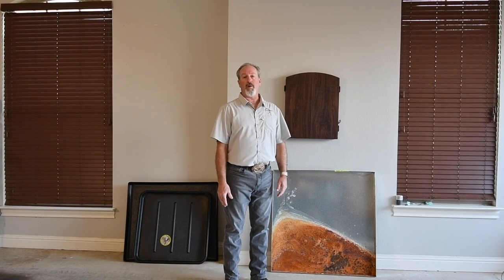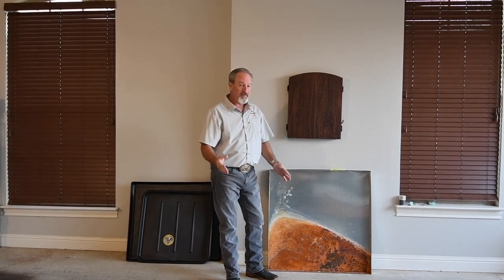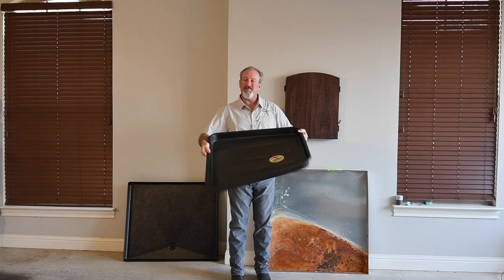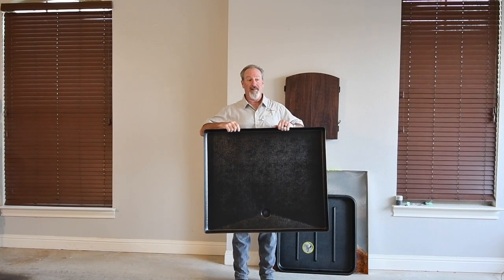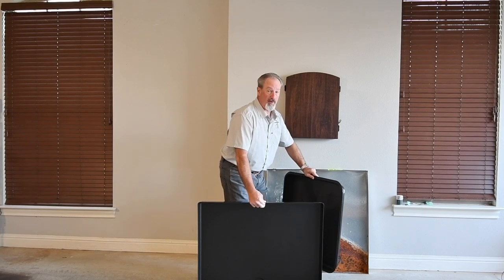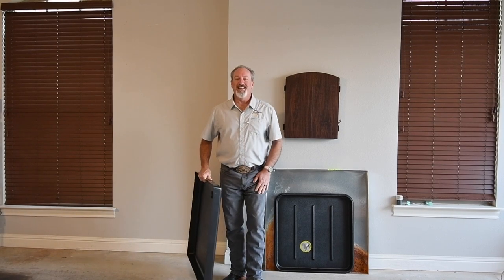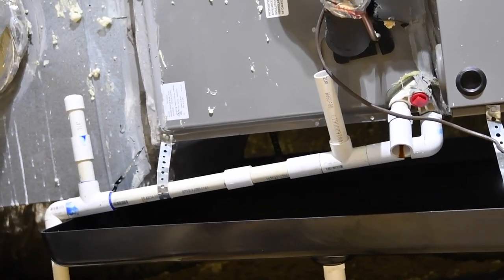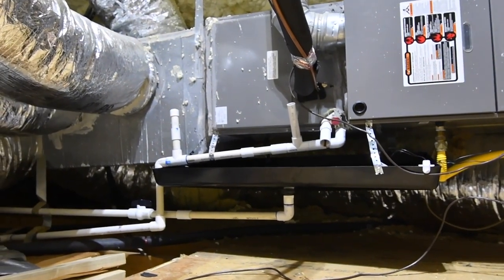Bison Pan Intro Video Jan 2023 b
This is The Bison Pan!  A bottom draining, thick and robust ABS secondary condensation drain pan for your residential HVAC system.